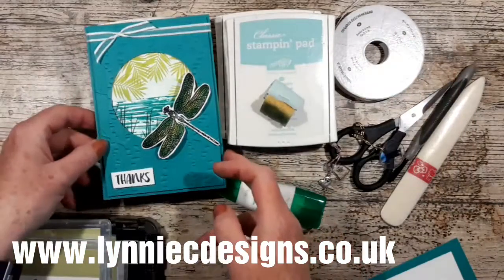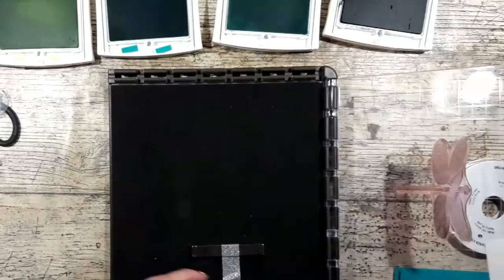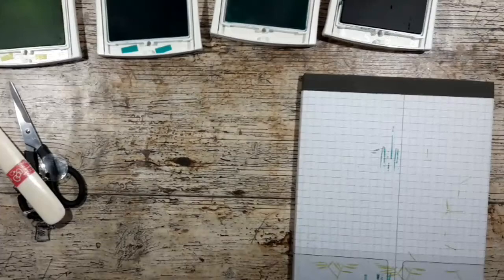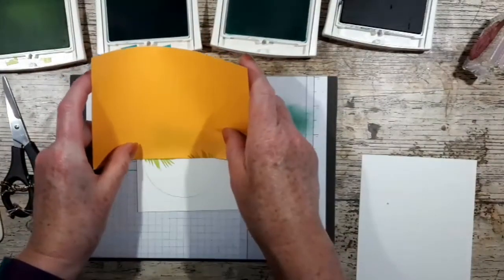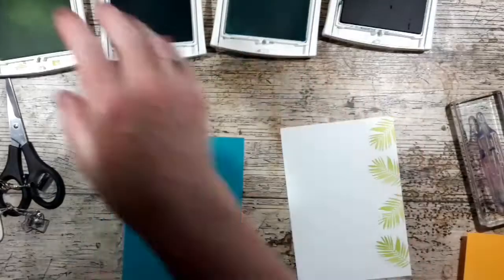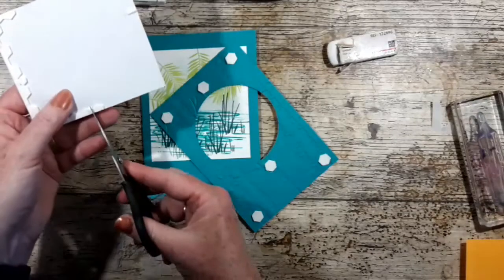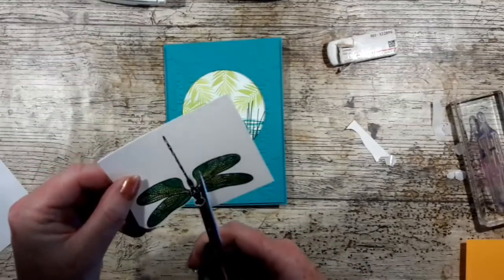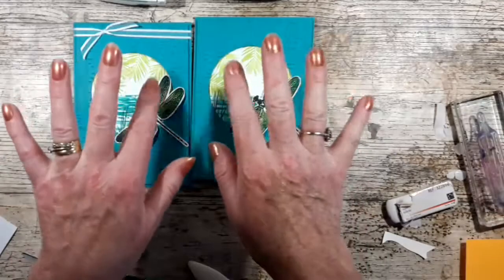Dragonfly Dreams meets Fabulous Flamingo from Stampin' Up!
A video by Lynn Cheesmur a UK Independent Stampin' Up! Demonstrator.

LynnieCDesigns links:-